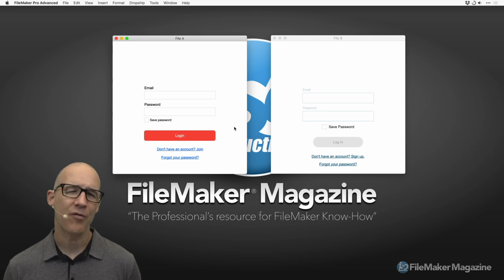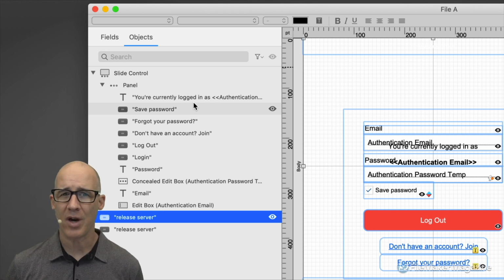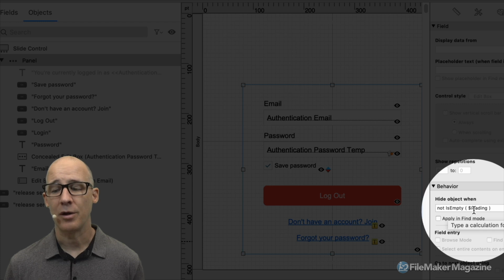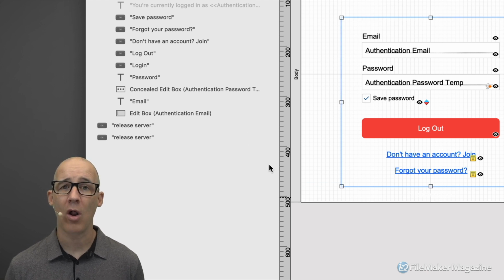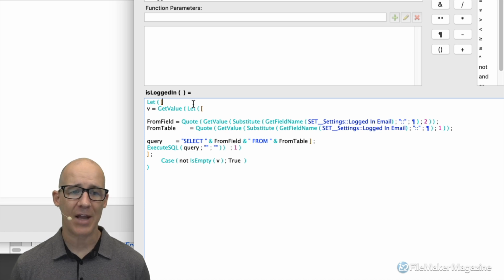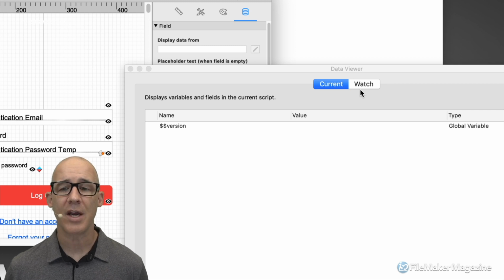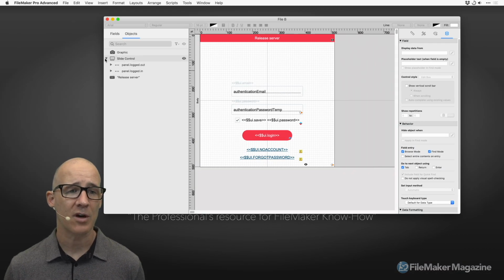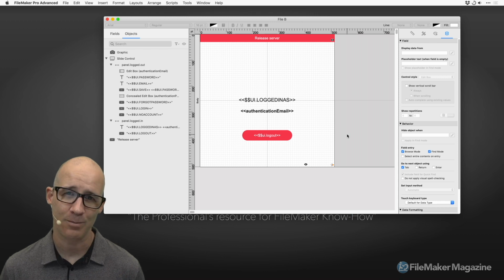Assessing Performance in FileMaker Pro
Knowing how to determine what will perform vs. what won't is a matter of determining how much impact some code has. In FileMaker Pro, the code you use to make this determination might not be obvious. In this video, you'll see how I approach a given problem and use some simple tools to determine what the performance impact might be.